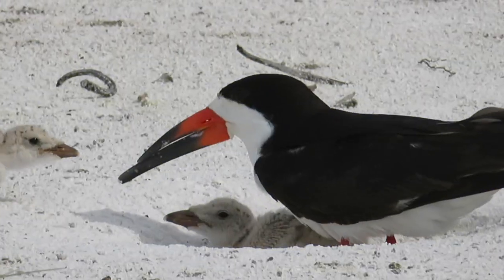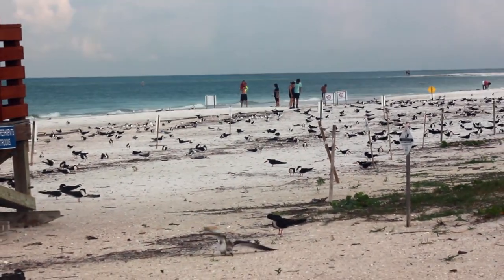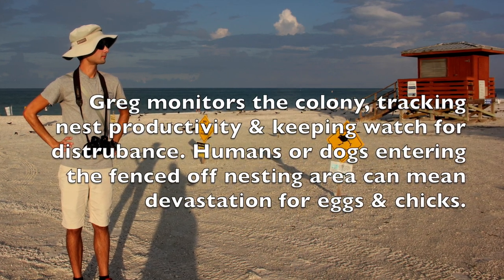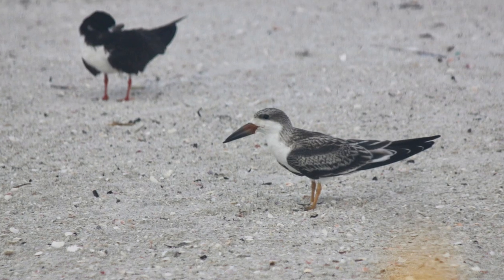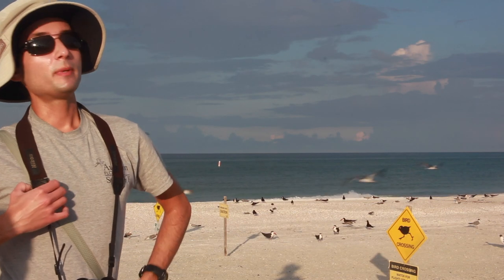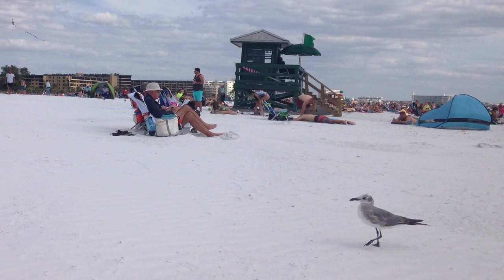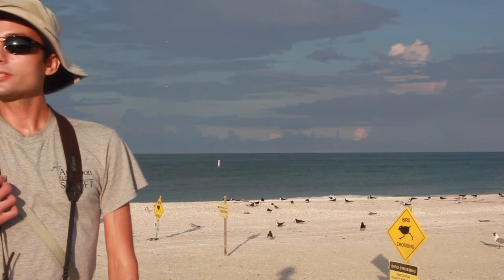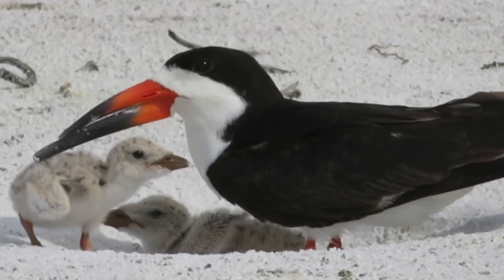Skimmers of Lido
Learn about Black Skimmers, a threatened beach nesting seabird species that nests on Florida's Gulf Coast.